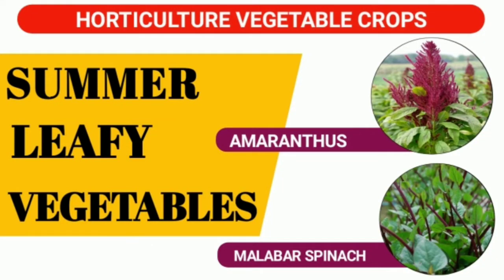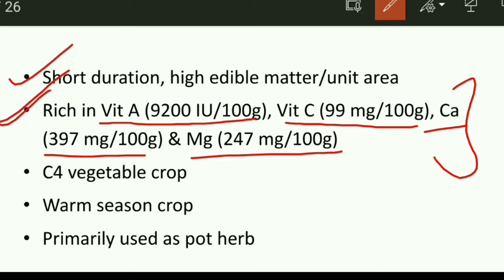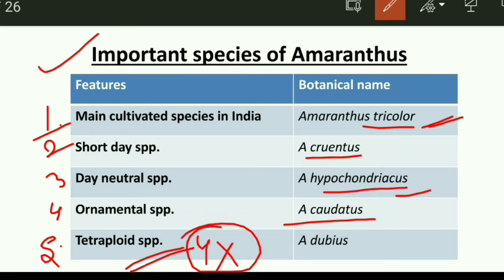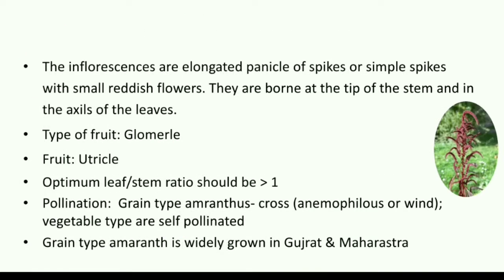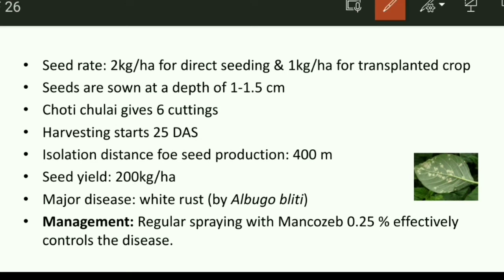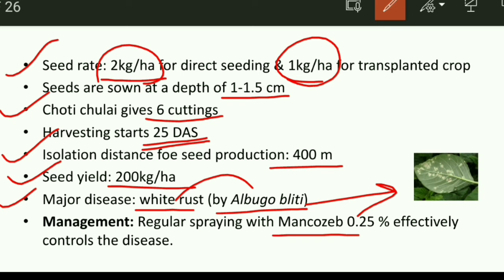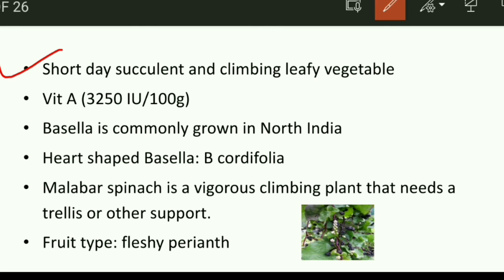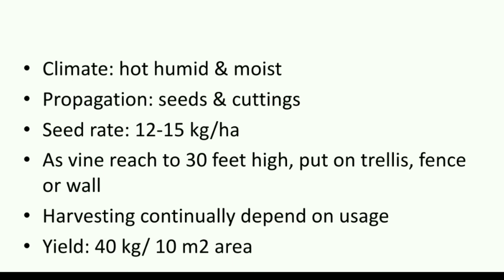Summer leafy vegetables- Amaranthus & Malabar spinach | Horticulture vegetable crops